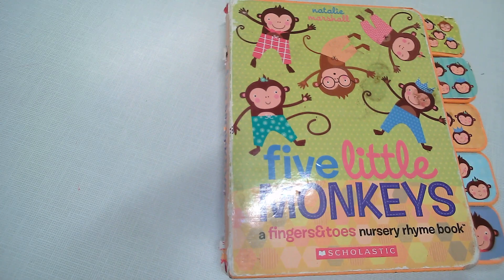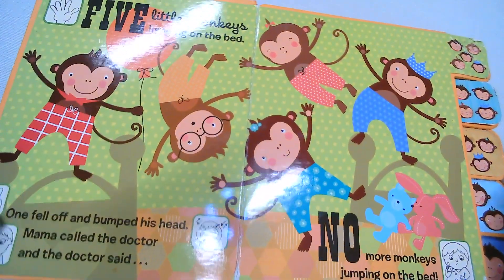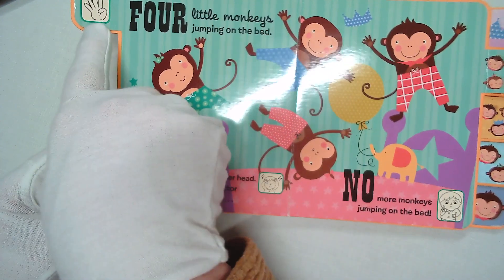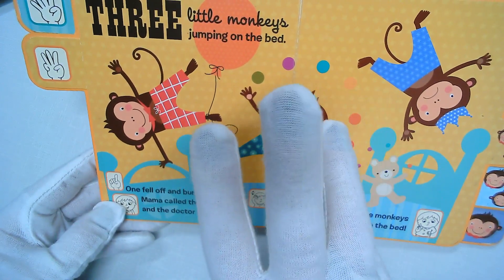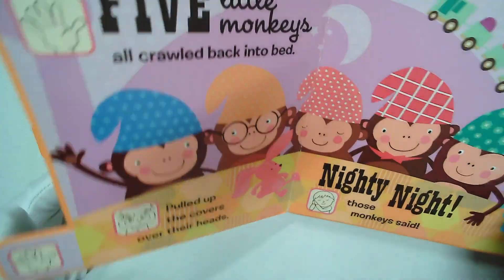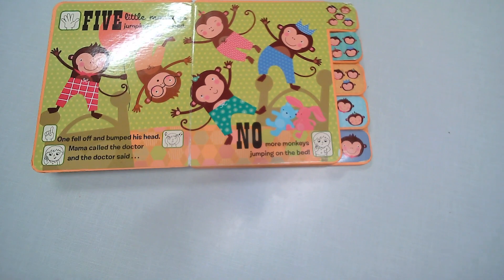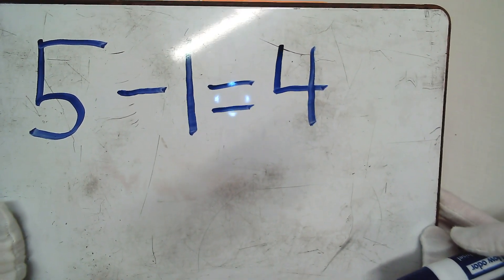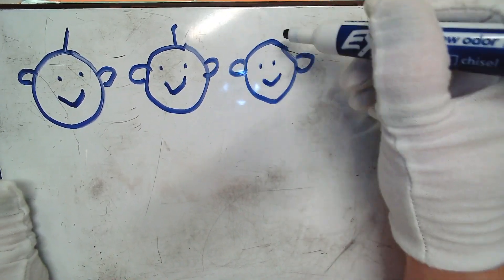Five Little Monkeys